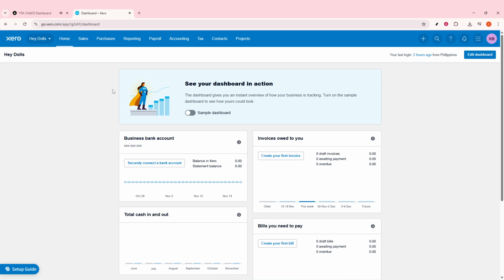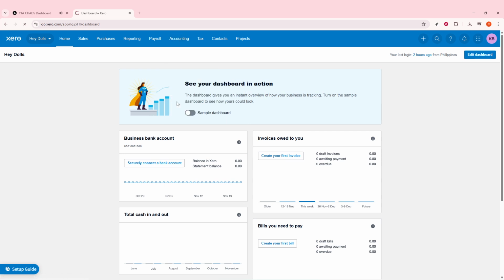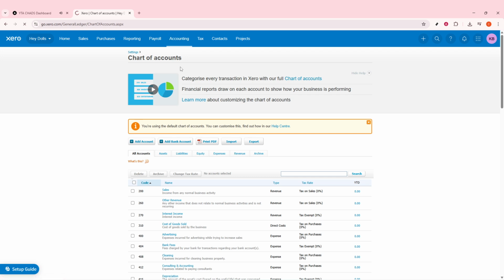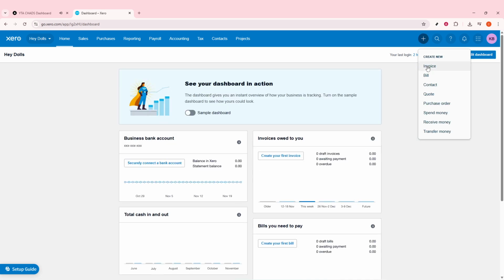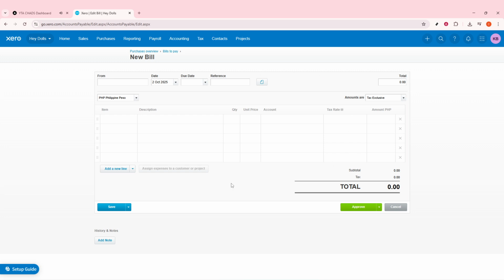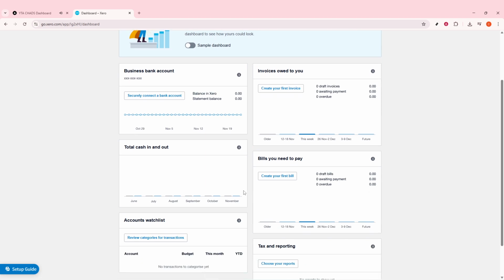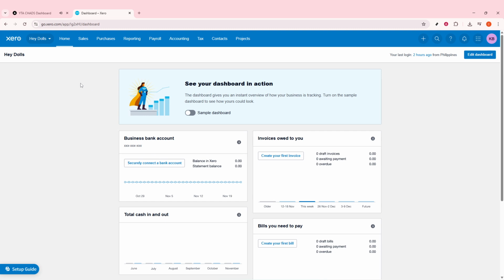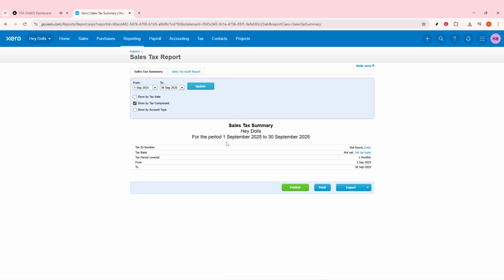How to Use Xero for Beginners Step by Step Guide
New to Xero and not sure where to start? This comprehensive step-by-step guide will show you exactly how to use Xero for beginners and set up your accounting system with ease. Learn how to navigate the dashboard, connect bank accounts, create and send invoices, manage expenses, reconcile transactions, and generate financial reports. Perfect for small business owners, freelancers, and bookkeepers just starting with Xero, this tutorial will help you understand the basics while building confidence in managing your finances. By following this beginner-friendly Xero guide, you’ll save time, stay organized, and keep your business accounting stress-free.